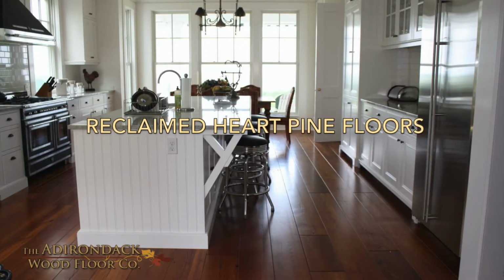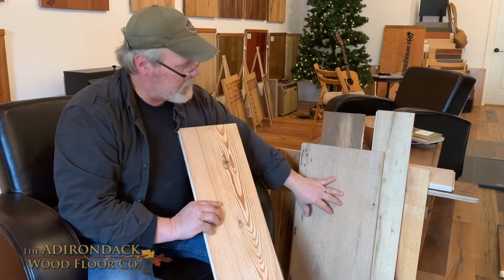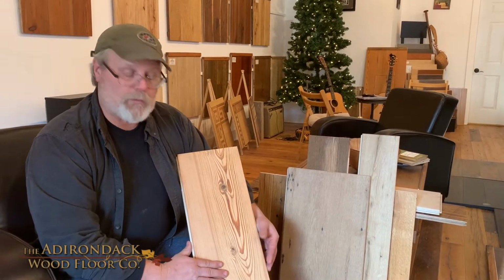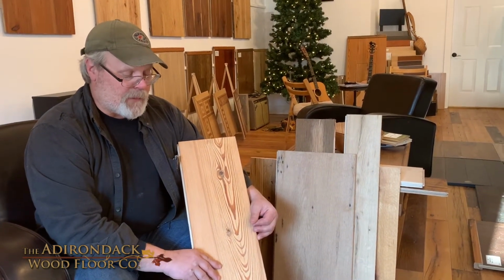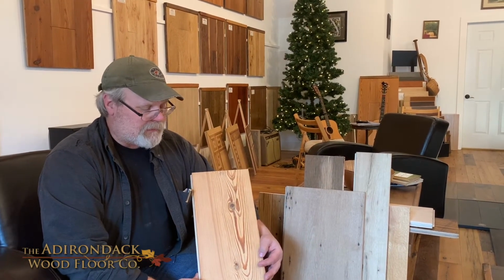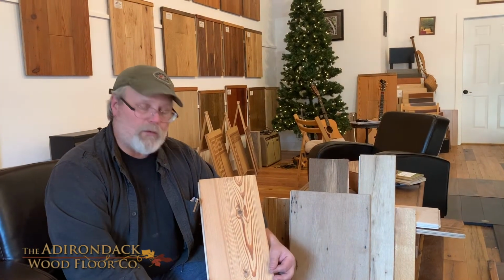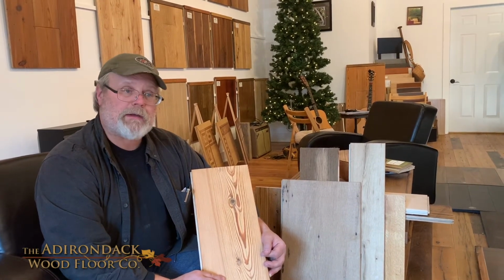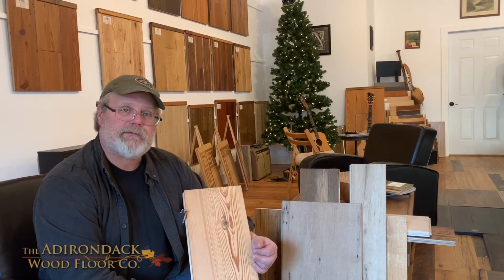Engineered Reclaimed Flooring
A floor with some history ….
Virgin growth of up to 300 years creates a coveted wood with its tight grain and dense hard nature.

We offer quality reclaimed wood flooring that has been part of the community as barns, mills, and buildings that have been around since the beginning of the Industrial Revolution. Destined for destruction, we have saved the wood and carefully cut it into reclaimed flooring.

Our flooring is engineered with a 4.5mm wear layer to best maximize the use of this antique wood. That wear layer is engineered to the plywood base, which supports it for superior structural stability, leading to minimal expansion and contraction, creating a floor with a long life.

Reclaimed Heart Pine has the richness of color from the heartwood, and carries the premium marks of time, creating a character all its own!

Not only are these boards a piece of the community – this is recycling and green building materials at its best.